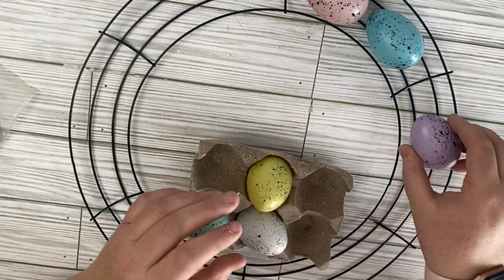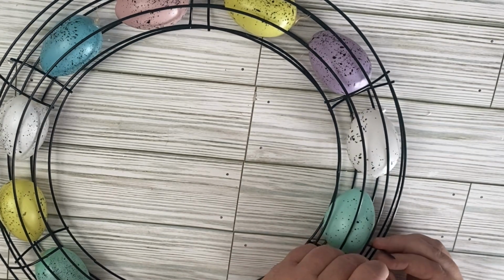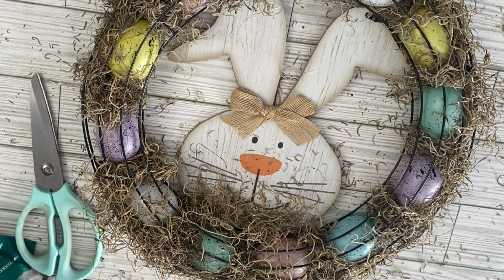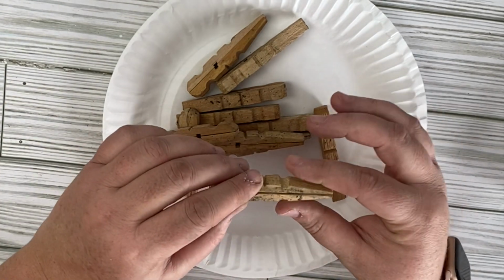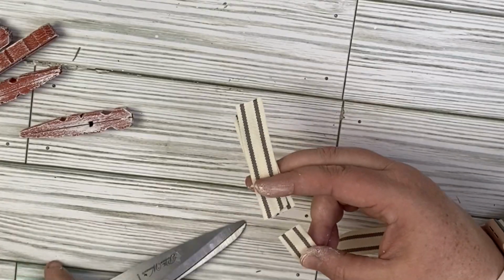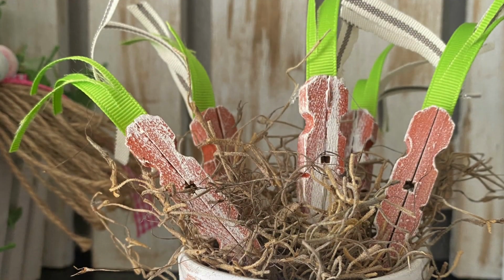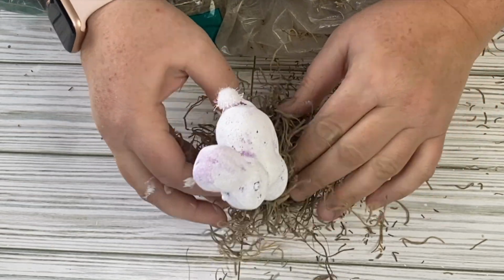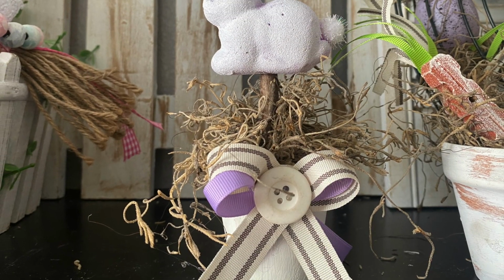I Can't Believe These Dollar Tree DIYs Look This Good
Dollar Tree Spring DIYS You Will Want to Make! Farmhouse DIY
Super Simple and Fast Spring projects you will love!These projects have all the Farmhouse feels and I know you will love them!
Supplies:
Dollar Tree
2844 E. Main St., Ste. 106 # 288